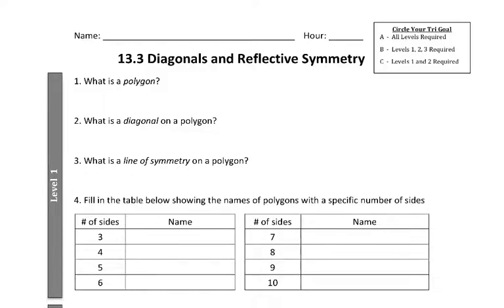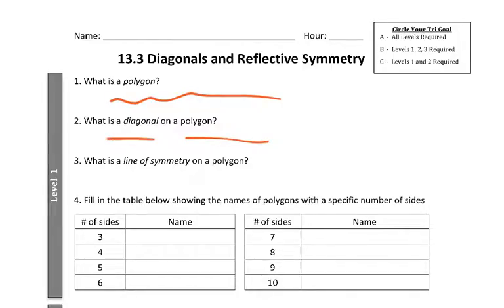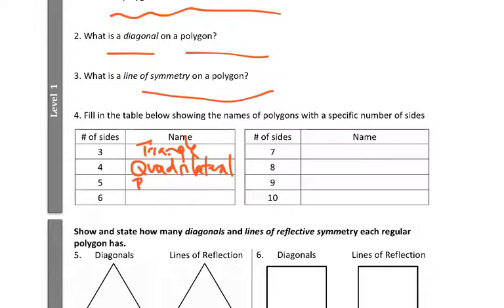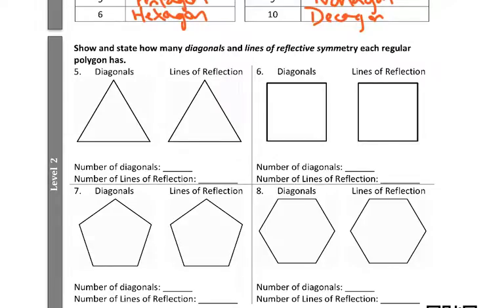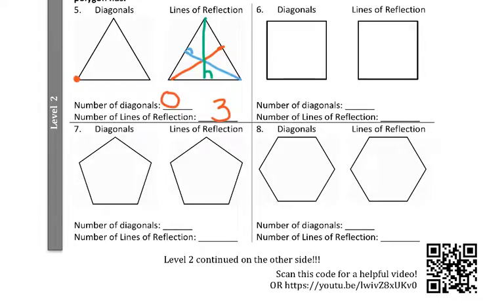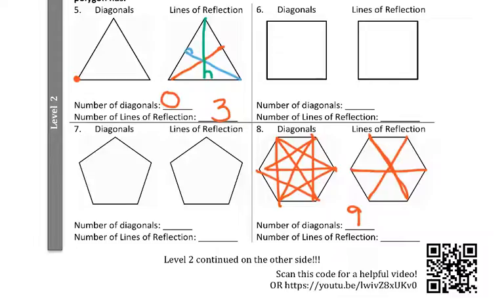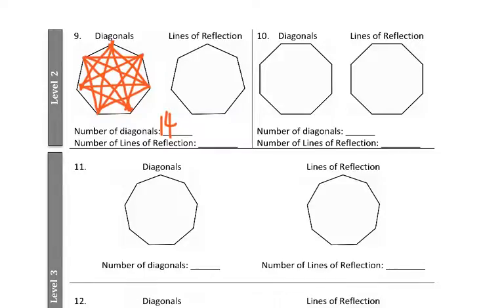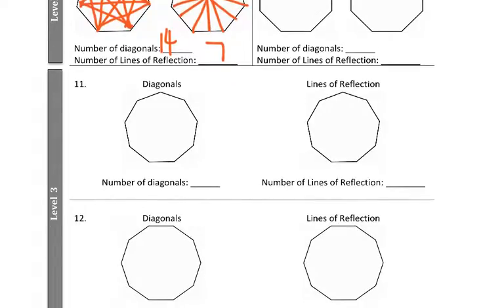13.3 Diagonals And Reflective Symmetry